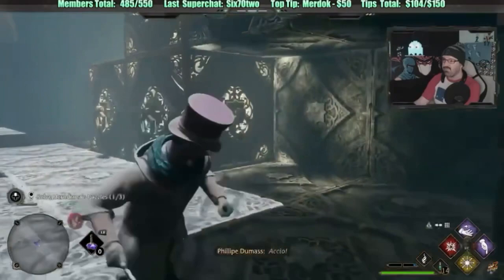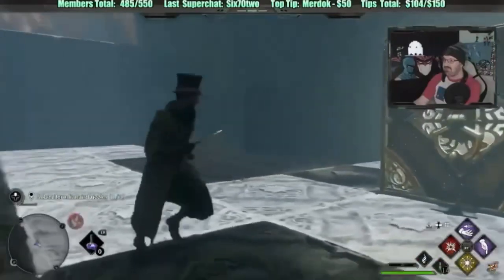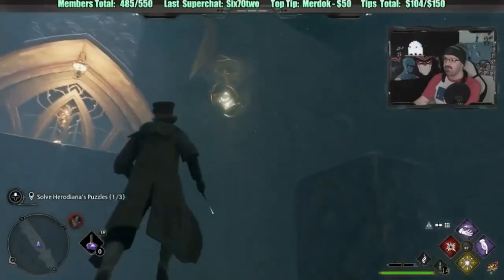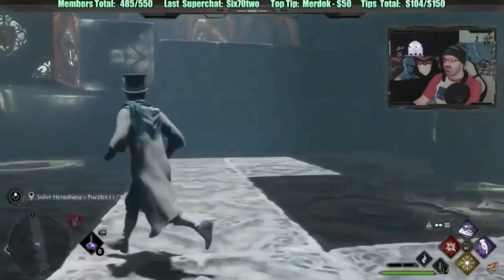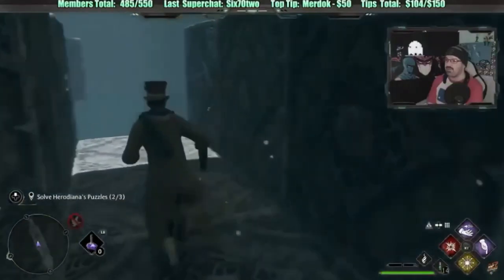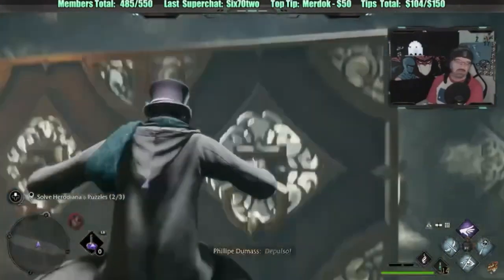DSP Stuck On A Puzzle In Hogwarts Legacy And Blames It On The Game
Whatcha gonna do when Snortamania runs wild on you brother